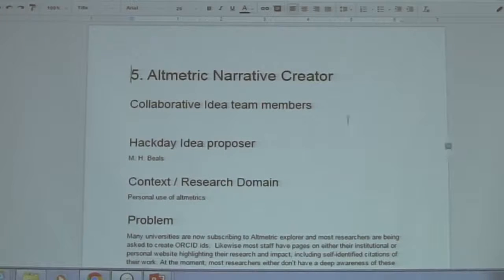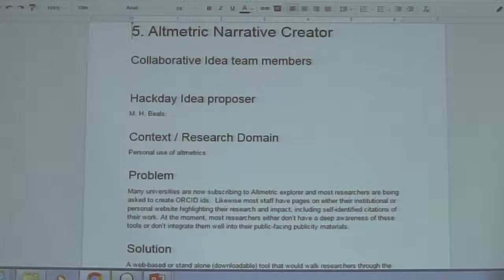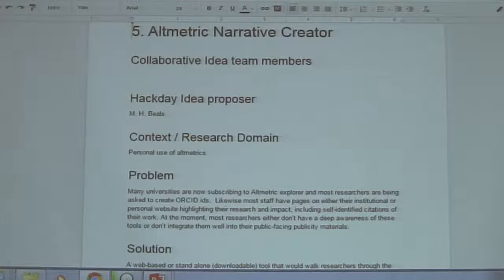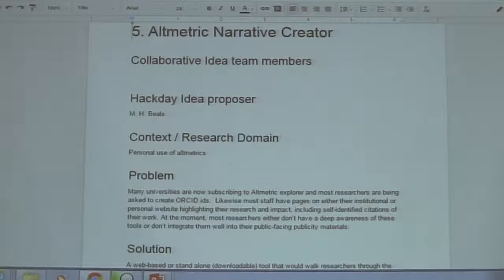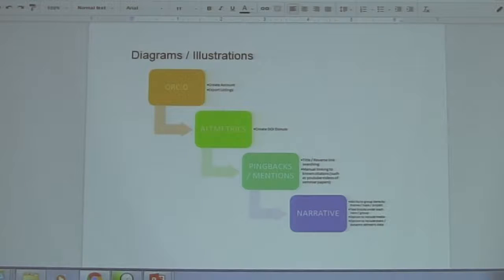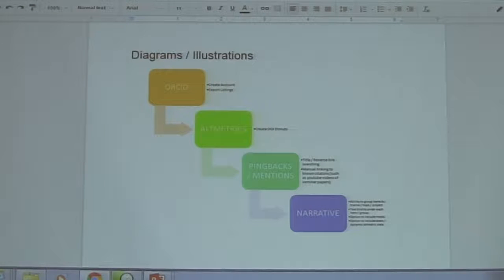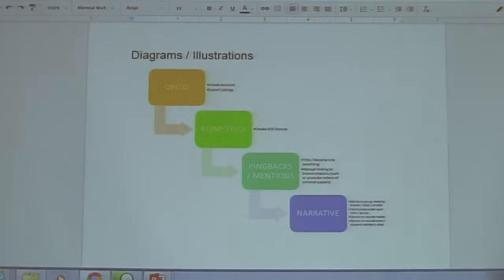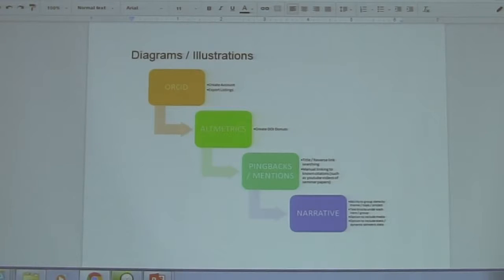Altmetric Narrative Creator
By M. H. Beals.